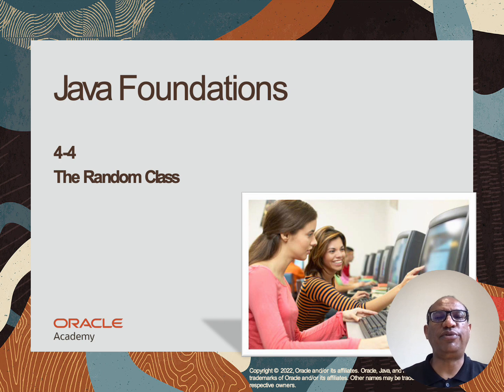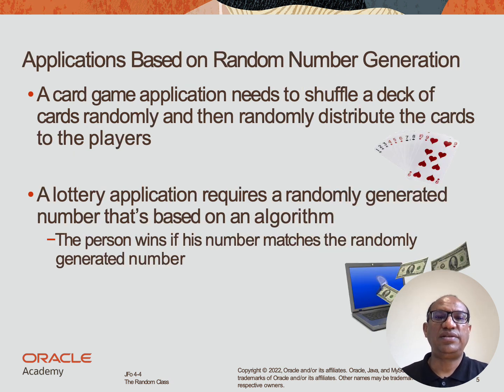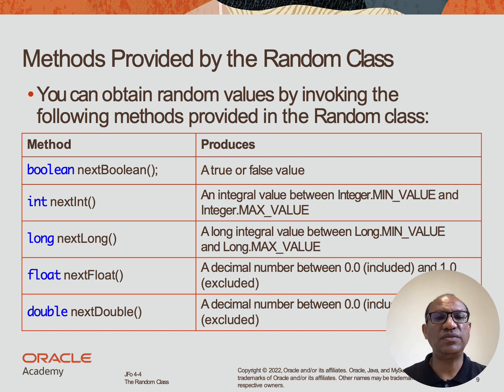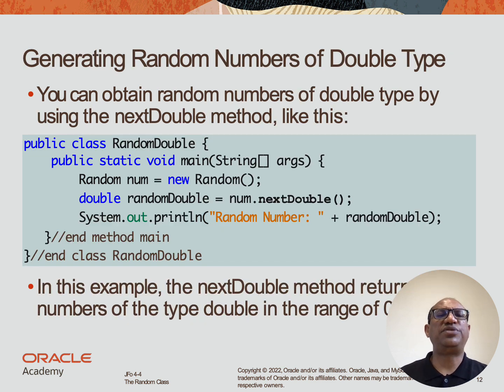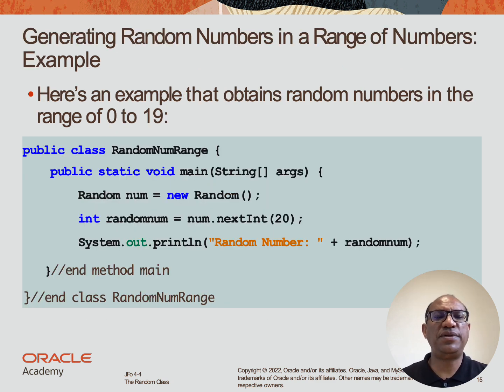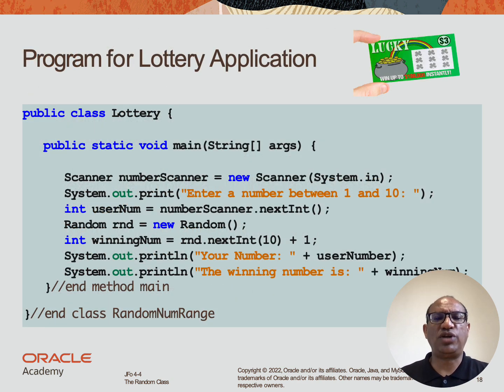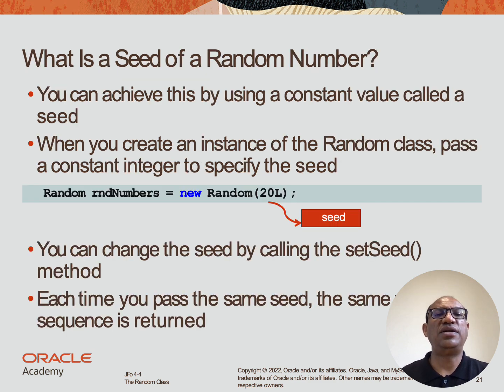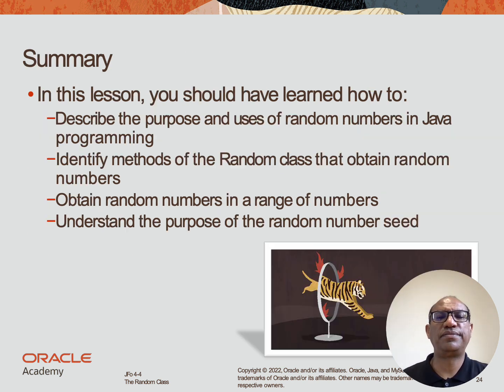JFo_4_4